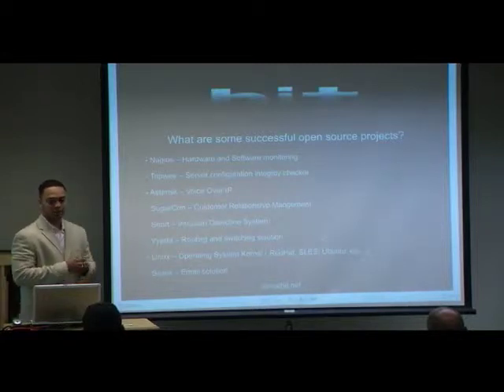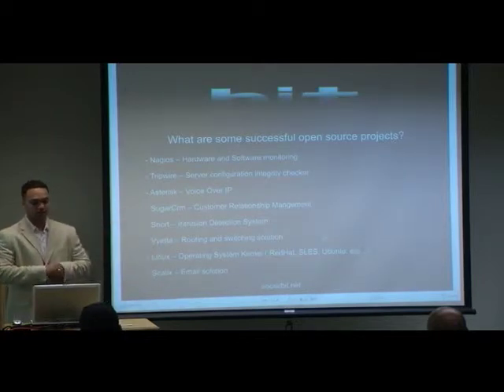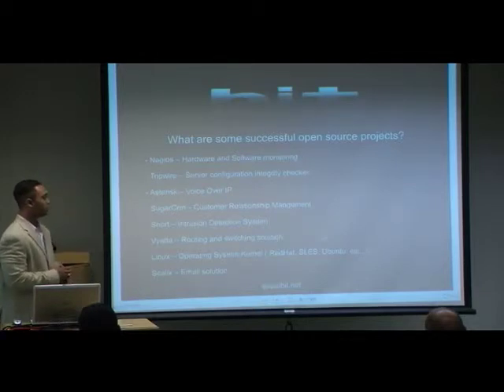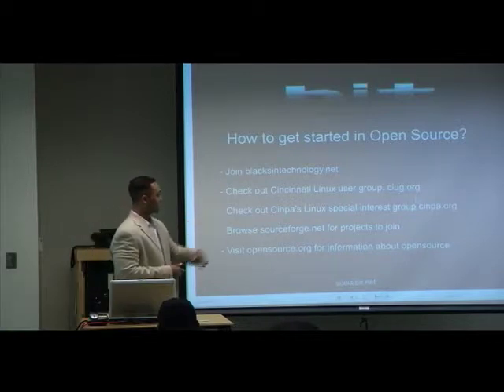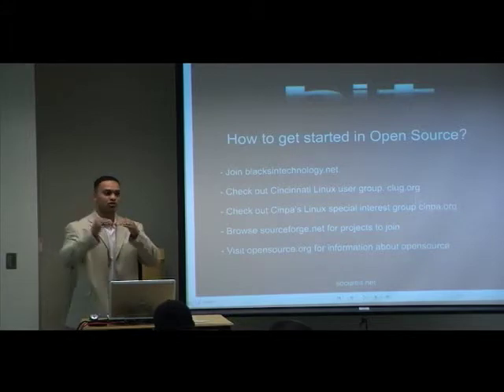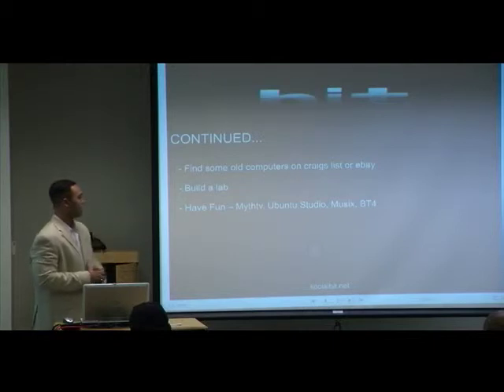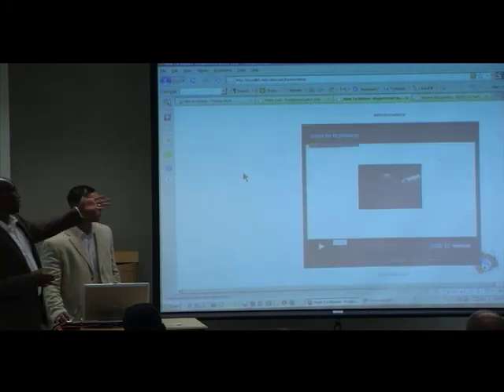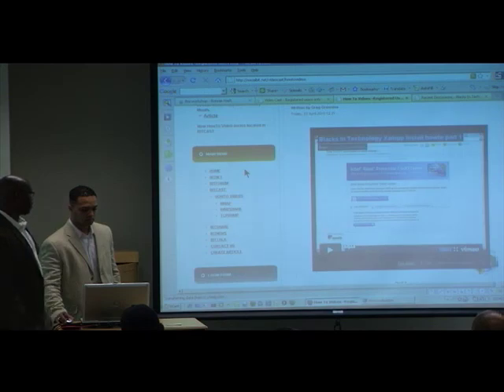Blacks In Technology at BMI Technology workshop part 4